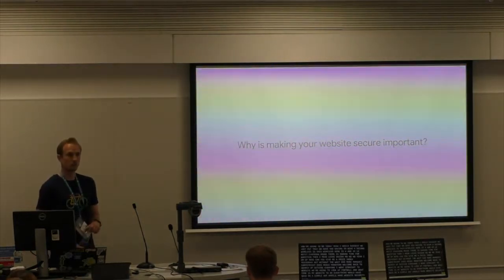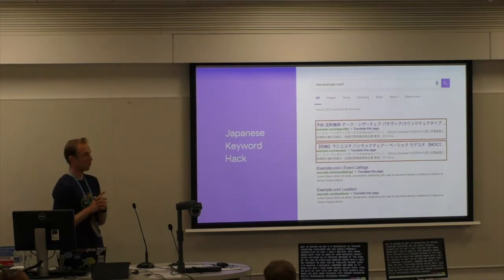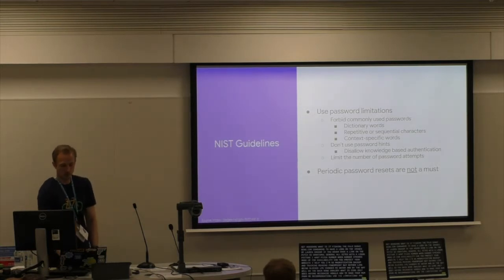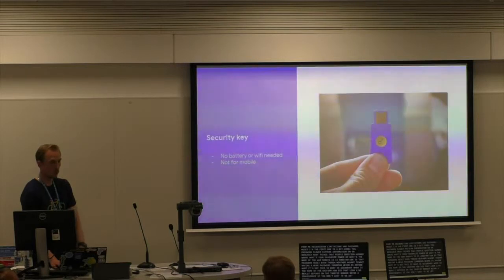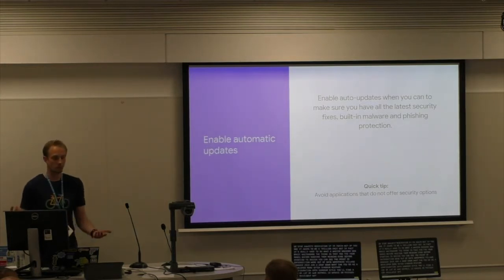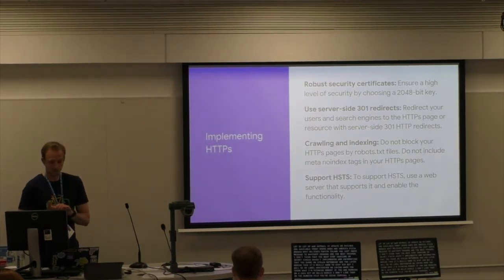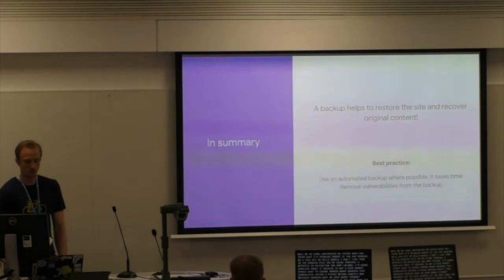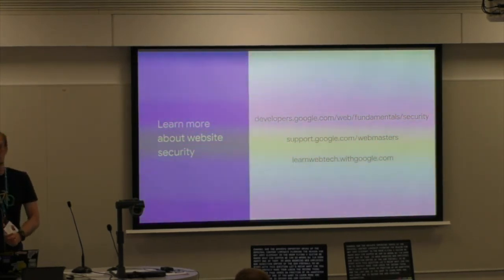André Naumann: Best Practices of Website Security - How do I Protect My Website Online?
The session will introduce best practices of website security and how to implement them.
The goal is to help webmasters effectively identify and reduce risks or website compromise.